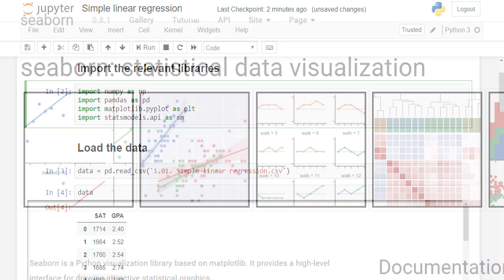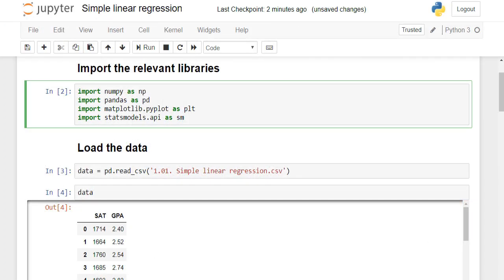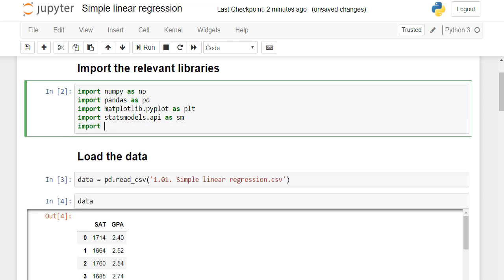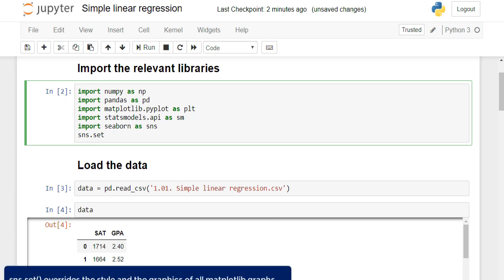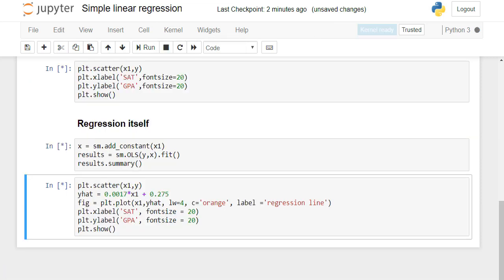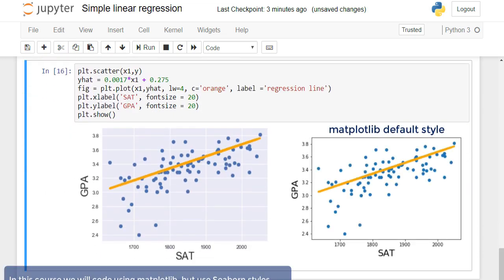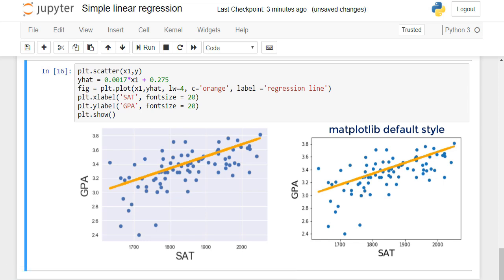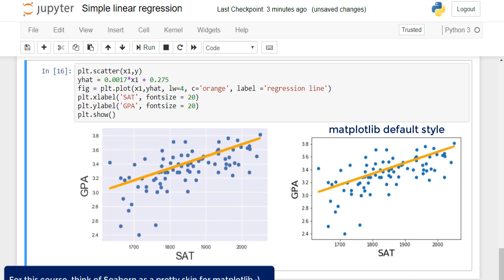Using Seaborn for Graphs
Hi and welcome back in this lesson we'll have a quick lecture about seaborne as we already mentioned seaborne is a package built on top of that plot lib.

However it is considerably prettier if we can use that word for a graph.

In the past simply importing seaborne would automatically override map plot lib.

In this course we will code using Map plot lib but you Seaborn styles.

Don't worry we won't be studying in depth the syntax of seaborne.

Instead just think of it as a pretty skin for format Blott lib.

All right this will do for now.